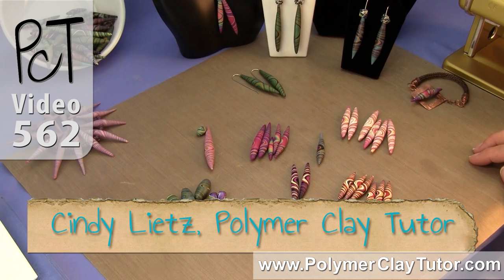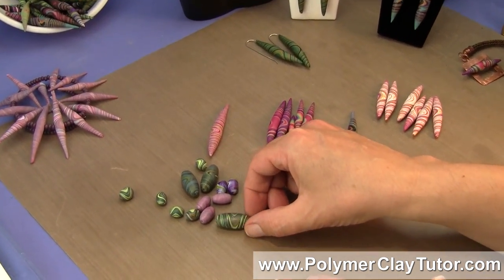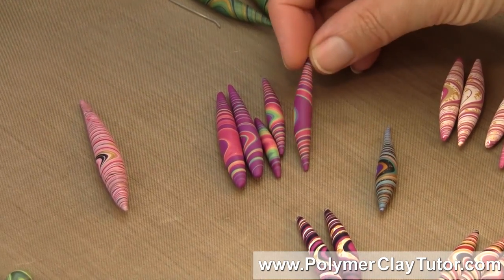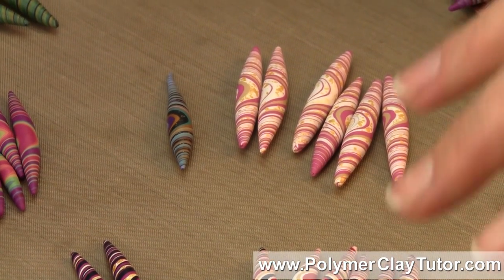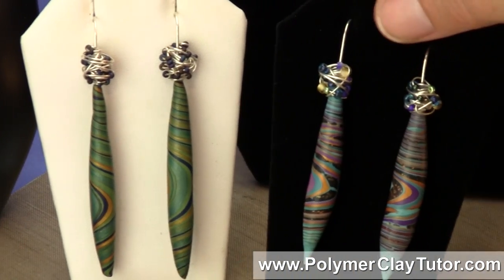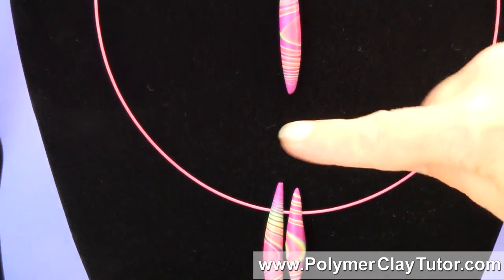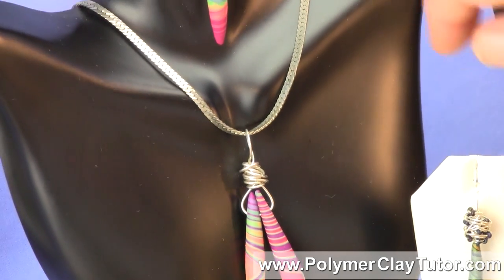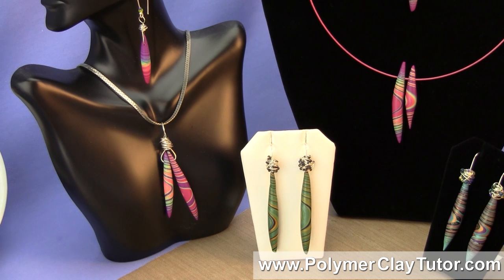Tornado and Torpedo Polymer Clay Beads Tutorial (Intro)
Video #562: This is the first (intro) clip for a 6 part (paid) tutorial series... Tornado and Torpedo Beads... More Info Polymer Clay Tutor.

Topics Covered In This Video:

Vol-076-1: Video #562: Introduction: In this 6 part video tutorial series, you will learn how to make two awesome bead shapes... the twisted torpedo polymer clay bead and the wirey tornado bead. They are used together to create a gorgeous pair of dagger style earrings. Included are many tips, tricks and techniques that you can use to create these stunning beads in the colors and styles I suggest, or your own. Truly a one-of-a-kind polymer clay project. These gorgeous Tornado and Torpedo Beads can be used to create gorgeous earrings, pendants, bracelets, toggles, necklaces and other jewelry pieces. Plus these beads are great for making whatever other beaded creations you can dream up!

Vol-076-2: Video #563: Twisted Oval Beads: In this video I will show you how to use a bead roller tool to create twisted oval beads using scrap polymer clay. Having the bead roller, as you will see, is not necessary for creating the final product in this tutorial. But the clear see-through design of this tool, makes it easy to observe what is happening as your pattern takes shape. This exercise will help you to understand how to create twisting patterns under your palm, when you hand roll some torpedo beads in the next Part 3 video in this series.

Vol-076-3: Video #564: Rainbow Torpedo Beads: In this video I will show all the tips and tricks needed to make perfectly shaped twisted torpedo beads by hand rolling them. You can scrap clay again if you like, as shown in the previous Part 2 video. Or you can use a section of Rainbow Cane which I demonstrate how to make in the following 3 free videos: (1) Rainbow Teardrop Blend; (2) Square Polymer Clay Rainbow Cane Skinner Blend Plug; (3) Reducing Square Polymer Clay Canes. When making the torpedo beads, I'll show you how it matters which direction the colors go when using a skinner blend cane, and the different effects you can get when you switch those directions around.

Vol-076-4: Video #565: Planned Torpedo Beads: In this video I show you how to control the pattern that is created on your torpedo beads by adding stripes of different clays before the hand rolling begins. There are many different types of surface techniques that can be included on these beads, including solid clays, Skinner Blends (Teardrop Blends), painted clays, crackled leaf clays, inclusion clays etc., etc. By controlling the amounts of each clay that is used, you can also create beads that will have a more predictable pattern than if you were to just use a collection of scrap clays. Each set of beads you create can be one of a kind if you choose, or they can be almost identical, depending on how you put your bead together before rolling. You are going to love the variety of options here. I know you'll be delighted by how wonderful your beads turn out!

Vol-076-5: Video #566: Baking Finishing Drilling: In this video, I show you how to make your own special bead rack, perfect for this style of bead, and how to bake them to a strong and durable finish. I will also share my tips and tricks for waxing and drilling the beads, depending on what you plan to use them for. You will learn my simple technique for getting a nice clean flat surface for drilling into the end tips of the beads, should you want to make the long dagger style earrings which I show how to make in the next Part 6 video in this series.

Vol-076-6: Video #567: Making Tornado Torpedo Earrings: In this last video of the series, you will learn how to add and shape the ear wires to your torpedo beads, and how to finish the ends so they are safe for your ears. I also teach you how to make a funky bead known as a tornado bead, which incorporates fine wire and glass seed beads. These beads are excellent for using up scrap wire and random beads, making them a skill that you will want to add to your jewelry making bag of tricks. It is in this Part 6 video of the full Vol-076 series, that your two (Tornado and Torpedo) twisted beads come together into a perfect storm set of earrings!